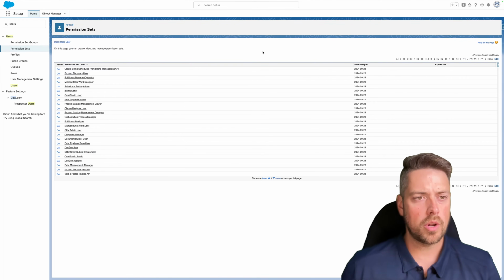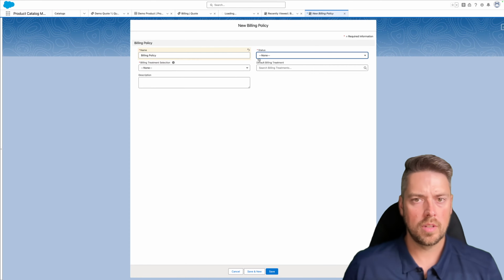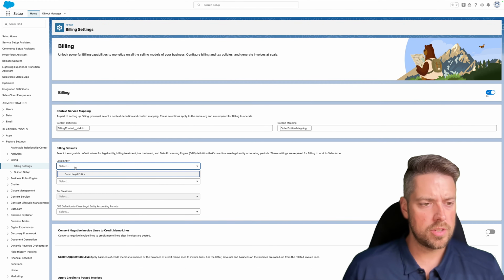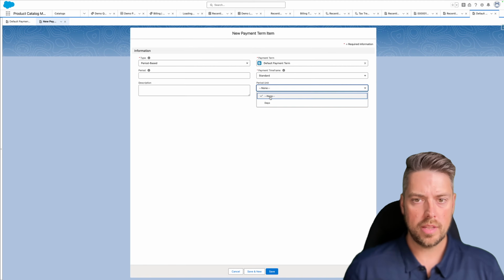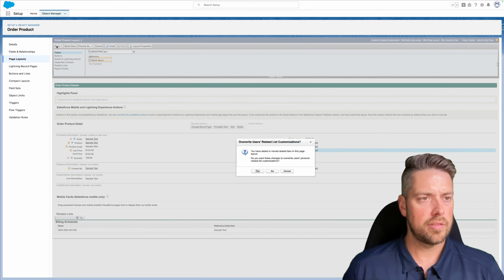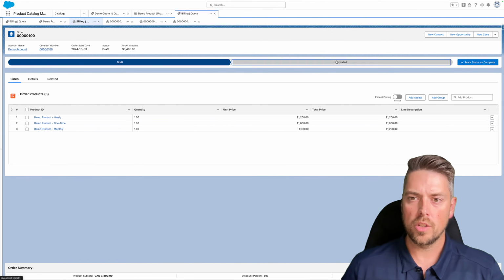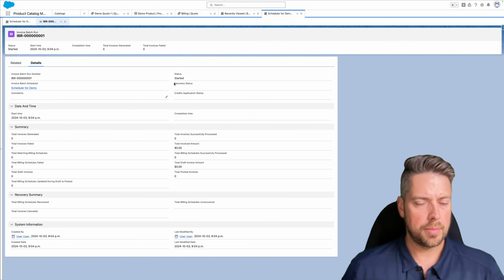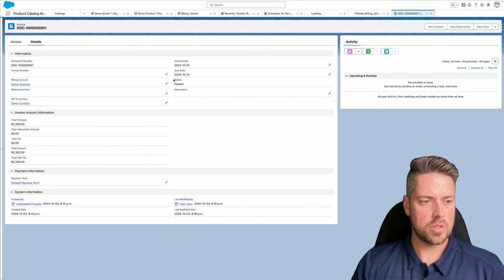Billing in Revenue Cloud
Revenue Cloud Billing: Demo & Setup (Winter ’25 Release)

In this video, we dive into Salesforce Revenue Cloud Billing, showcasing the key features of this powerful invoice management solution. We walk you through:

 • What is Revenue Cloud Billing?
 • Step-by-step setup and configuration.
 • Enabling permissions and data pipelines.
 • Creating legal entities, billing policies, and treatments.
 • Setting up tax policies and payment terms.
 • Activating billing schedules and generating invoices.

This tutorial provides a hands-on demo directly in Salesforce, showing how to configure billing settings and process orders into invoices.

Got questions? Drop them in the comments or reach out!